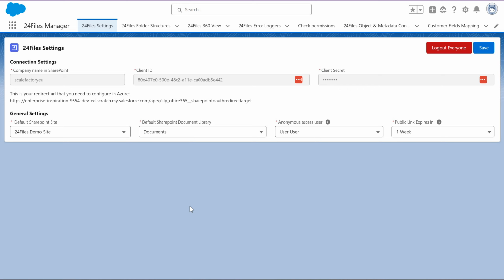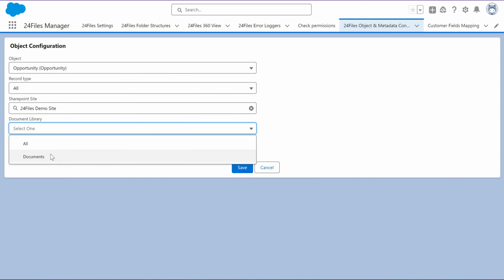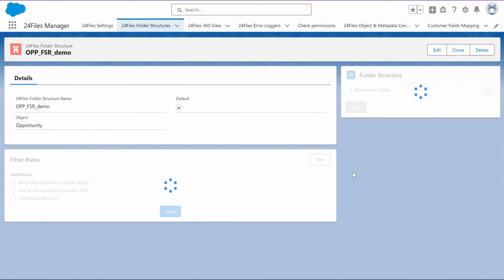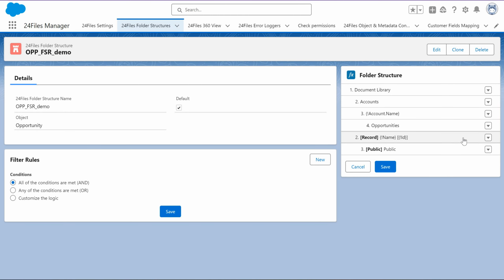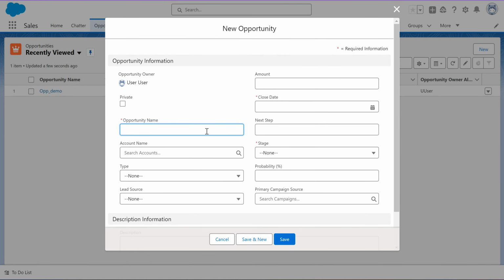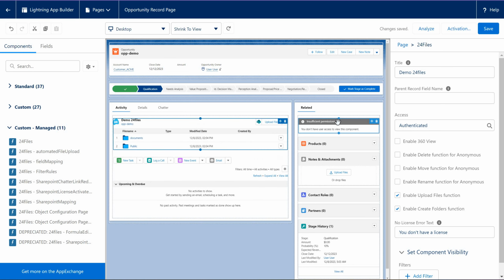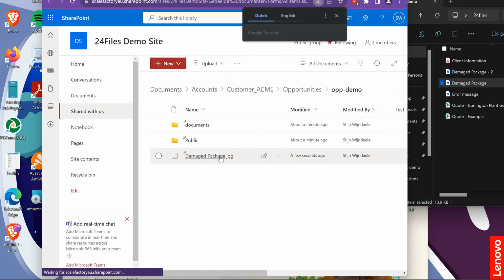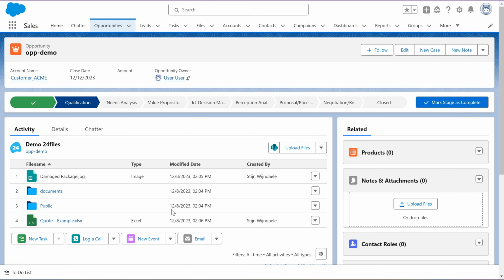Set Up Folder Structures & Auto-Sync Files to SharePoint in Salesforce | 24Files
In this step-by-step walkthrough, you'll see exactly how to configure 24Files in Salesforce. From object configuration and automatic file transfer to SharePoint, to building dynamic folder structures that reflect your opportunity hierarchy. Everything is set up and working in under 10 minutes.

▶ Object Configuration & Automatic File Transfer
Learn how to link a Salesforce object (Opportunity) to a specific SharePoint site and document library. Enable automatic file uploads so that any file stored in Salesforce storage is instantly transferred to SharePoint — and optionally deleted from Salesforce after upload to keep your org clean.

▶ Building Dynamic Folder Structures
See how to define a reusable folder hierarchy using Salesforce field references (such as Account Name) inside curly braces. When a new Opportunity record is created, 24Files automatically provisions the full folder tree in SharePoint — no manual folder creation needed.

▶ Adding the 24Files Component to a Salesforce Record Page
Walk through dragging the 24Files Lightning component onto a record page using the Salesforce App Builder. Configure authenticated access so users log in via SharePoint, ensuring full traceability of who uploaded what and when.

▶ End-to-End File Upload Demo
See two upload scenarios side by side: a direct drag-and-drop upload via the 24Files canvas, and an automatic transfer triggered by uploading to Notes & Attachments. Both result in files landing in the correct SharePoint subfolder — verified live in the SharePoint UI.

Timestamps:
0:00 – Introduction & prerequisites (SharePoint connectivity already configured)
0:30 – Creating an object configuration for Opportunities
1:15 – Enabling automatic file upload and deletion from Salesforce storage
1:50 – Creating a new folder structure and setting it as default
2:30 – Building the folder hierarchy with dynamic field references (Account Name)
3:45 – Saving the folder structure and reviewing the full hierarchy
4:10 – Creating a new Opportunity record in Salesforce
4:35 – Adding the 24Files Lightning component to the record page
5:10 – Authenticating and viewing the auto-generated SharePoint folder structure
5:40 – Drag-and-drop file upload via 24Files
6:05 – Automatic file transfer from Notes & Attachments to SharePoint
6:40 – Verification in SharePoint: both files visible in correct subfolders

What You'll Learn:
- How to configure a 24Files object configuration for Salesforce Opportunities
- How to enable automatic file transfer from Salesforce storage to SharePoint
- How to build dynamic folder structures using Salesforce field values
- How to add and configure the 24Files Lightning component on a record page
- How to use authenticated (traced) access to SharePoint via 24Files
- How automatic folder provisioning works when a new Salesforce record is created
- How to verify file sync results directly in SharePoint